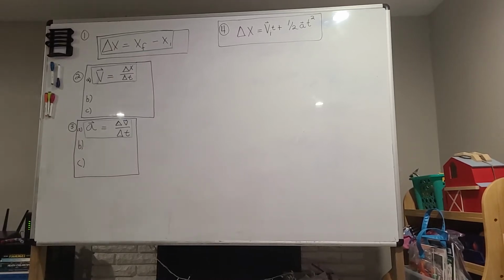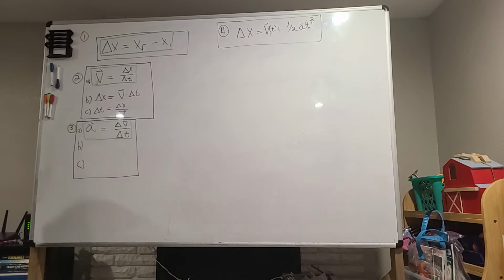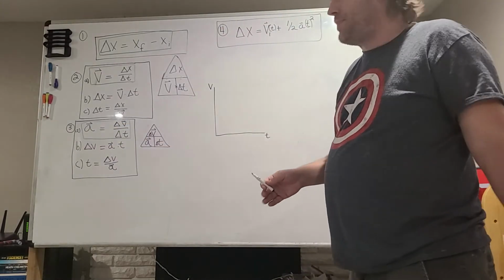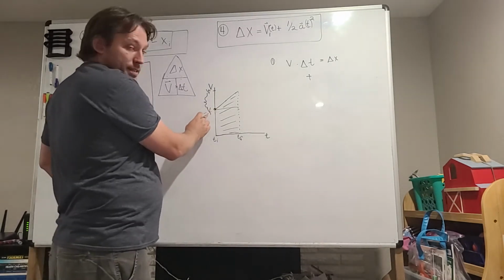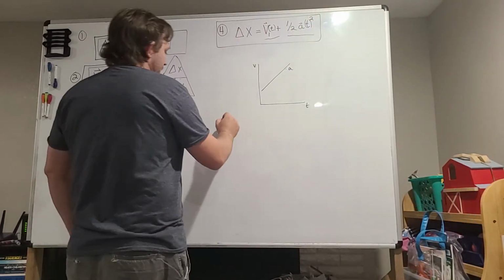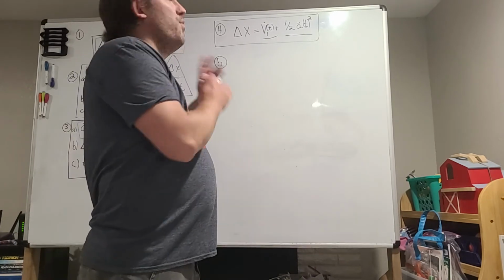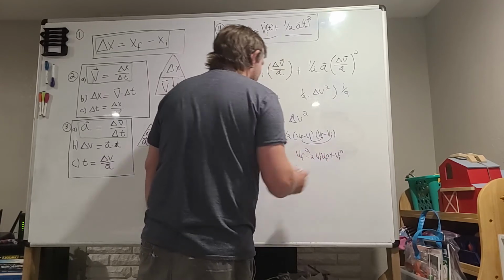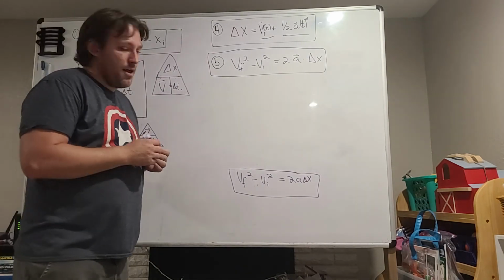Kinematics basics (the 3 to 5 formulas of motion.)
Watch to the end to get equation 5! Makes life easier in AP physics.